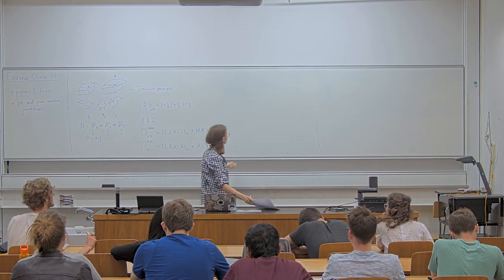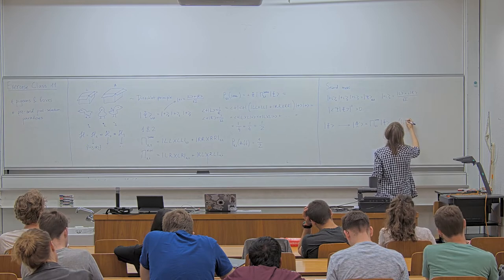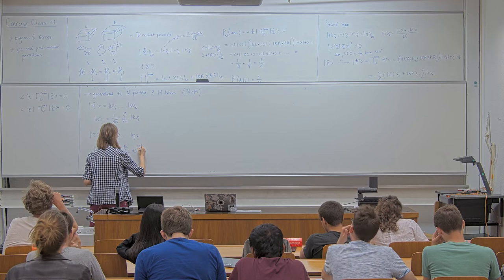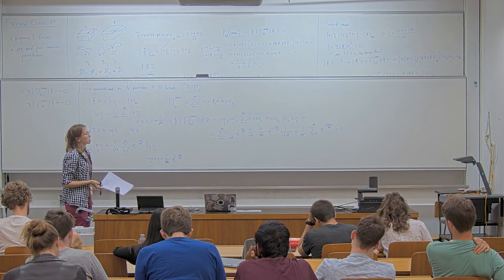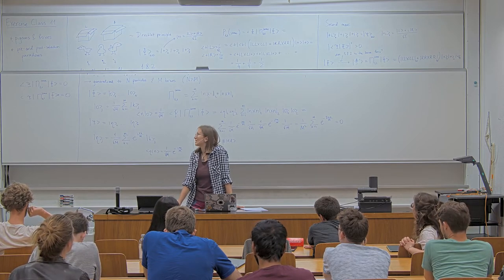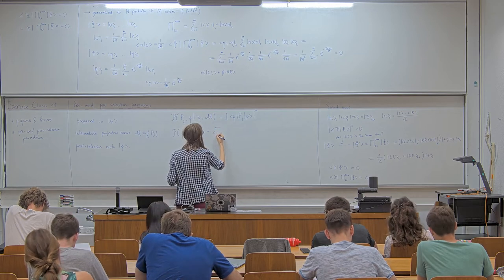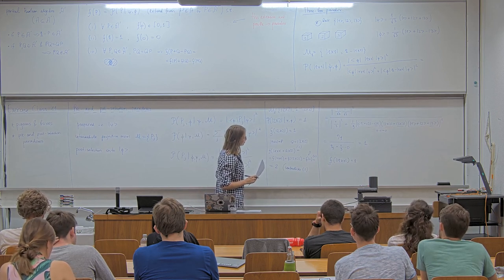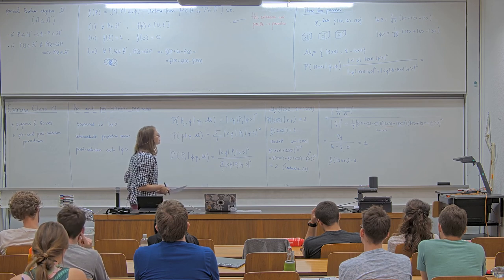Pigeons and pre- and post-selection | T11 Advanced Topics in Quantum Information Theory 2022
Tutorial 11 - 11 May 2022

Contents of this tutorial:
- Pigeonhole principle and generalizations
- Pre- and post-selection paradoxes

Lecturers: Lídia del Rio
Teaching assistant: Nuriya Nurgalieva
ETH Zurich